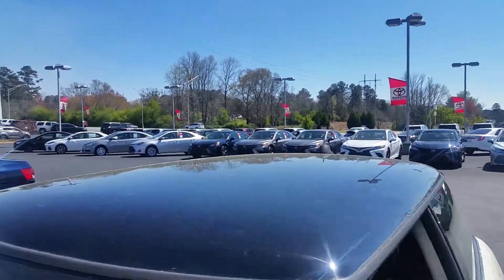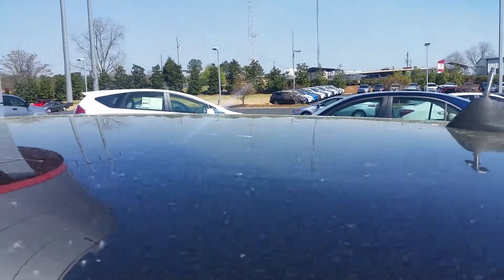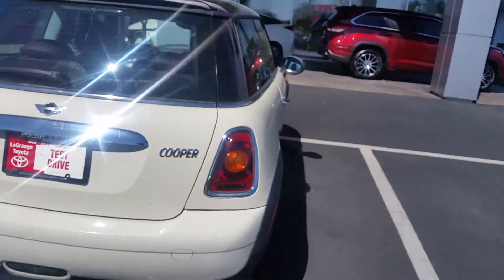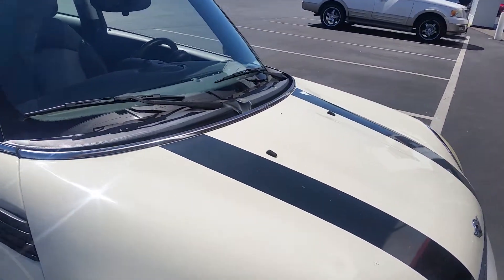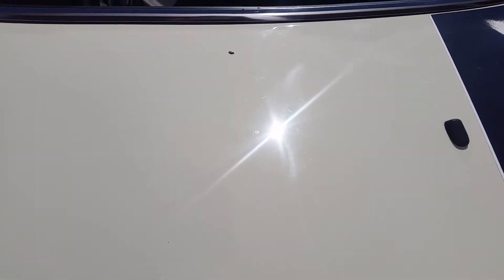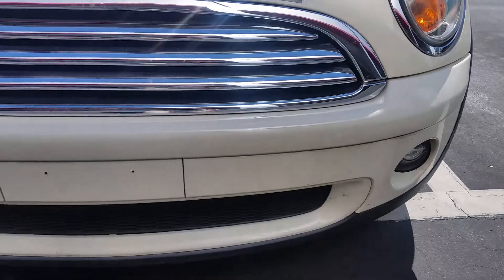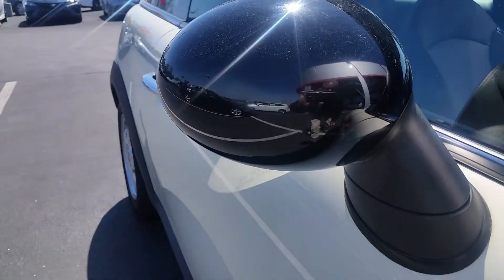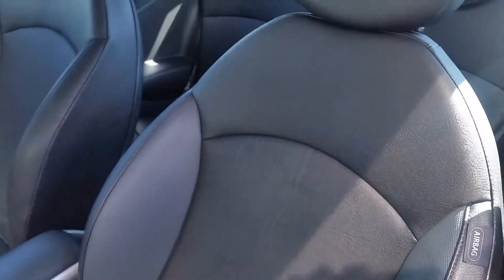For Mary from Jim